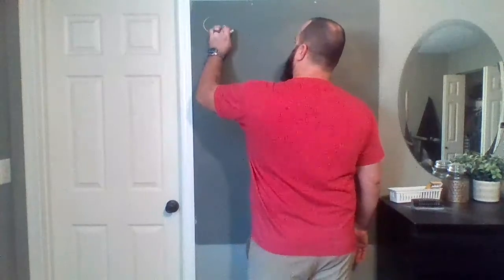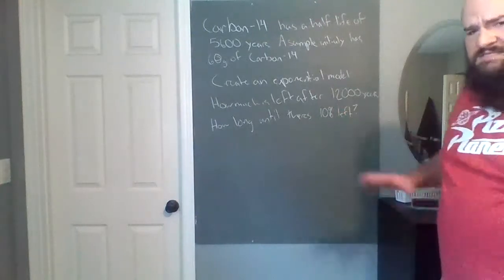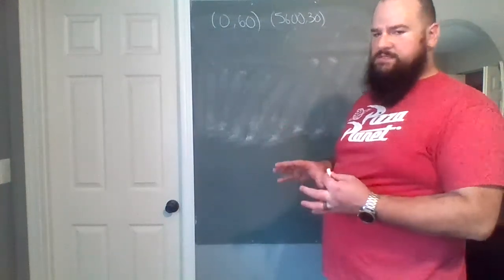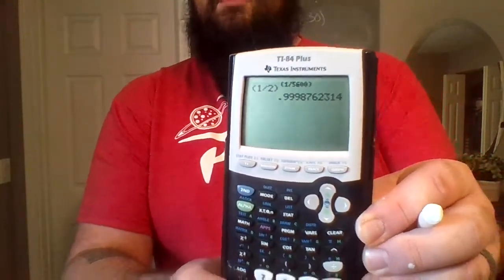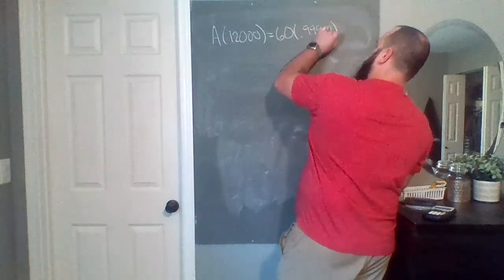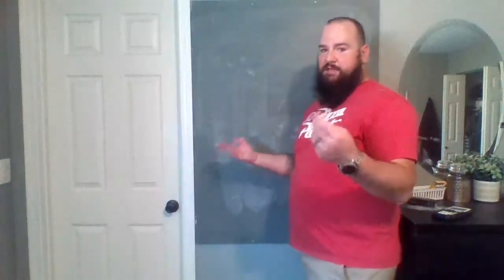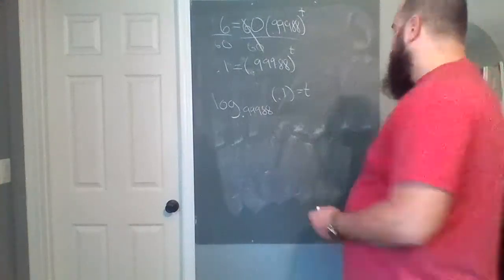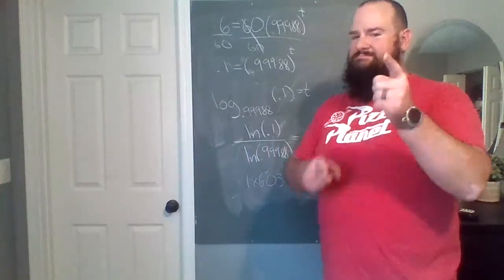Half life example